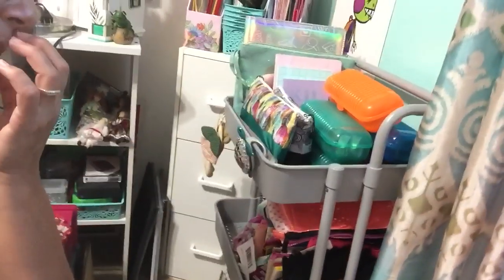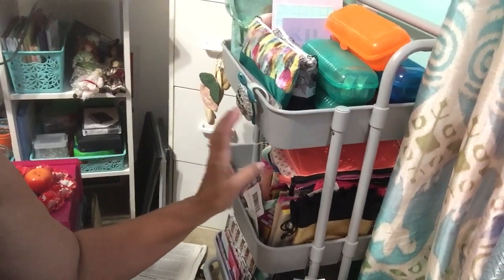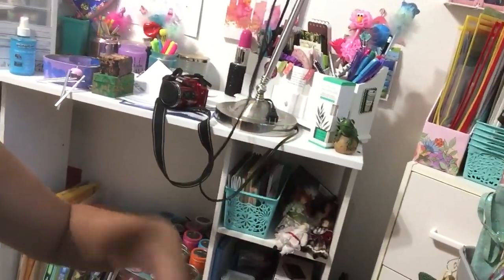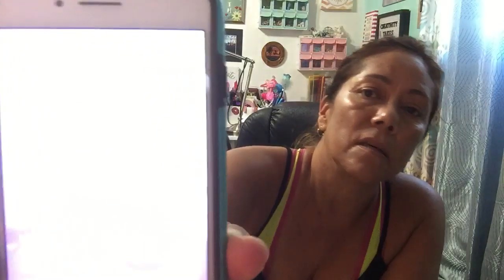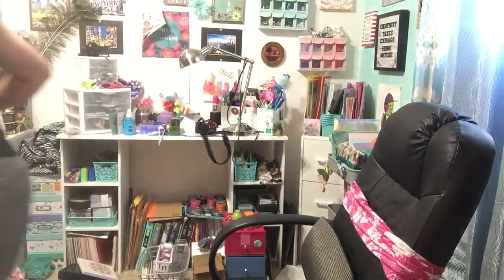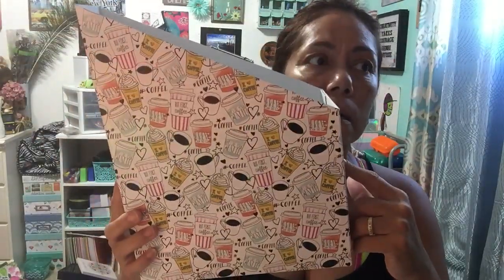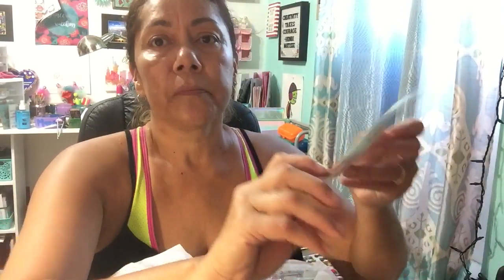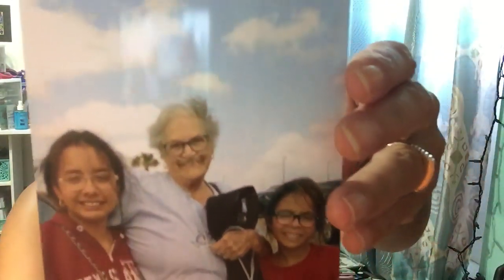Aug 12...some small haul💛